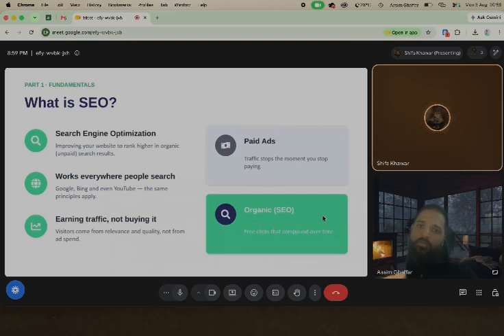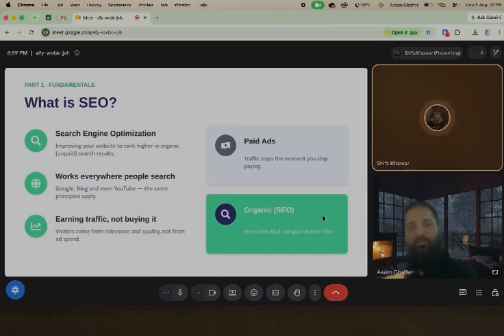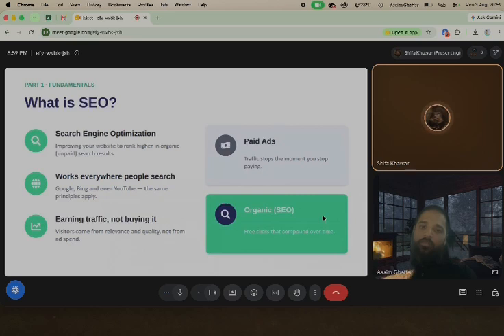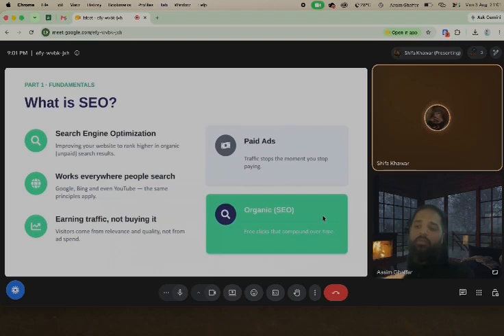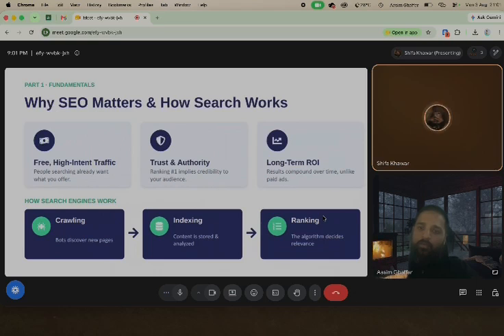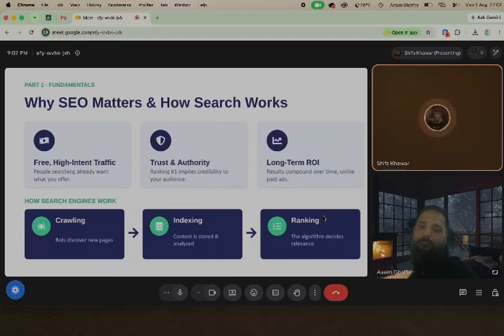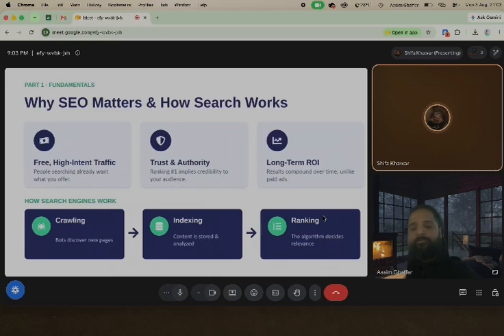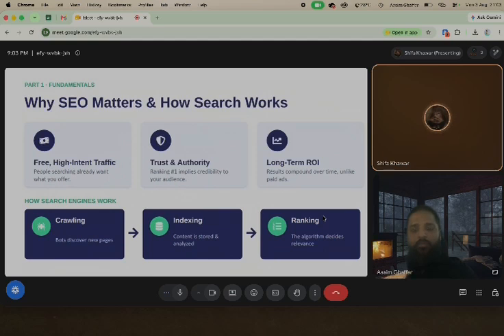SEO Masterclass Part 1: Learn SEO from Scratch and Rank Higher on Google